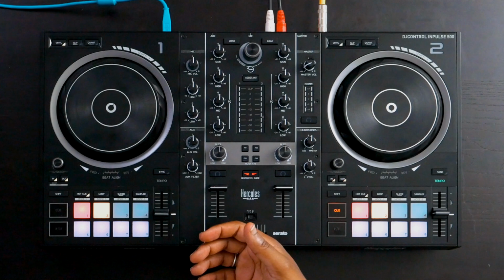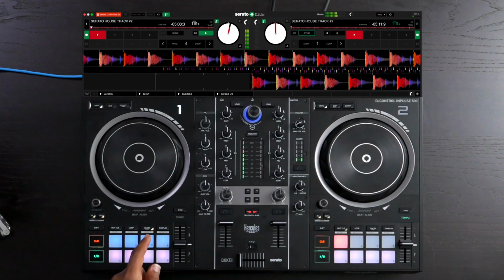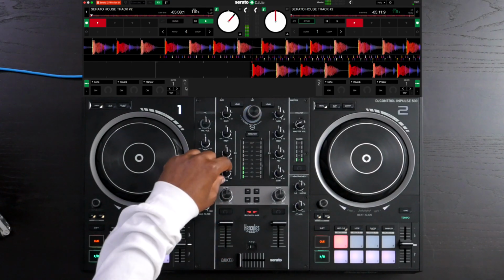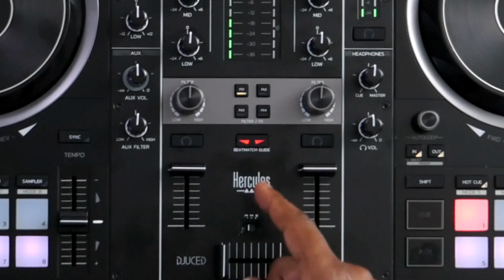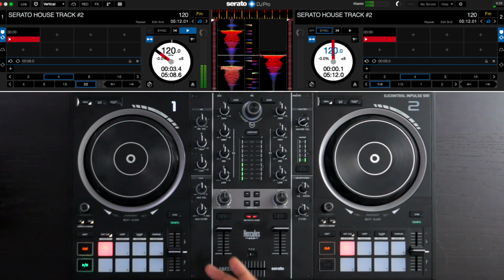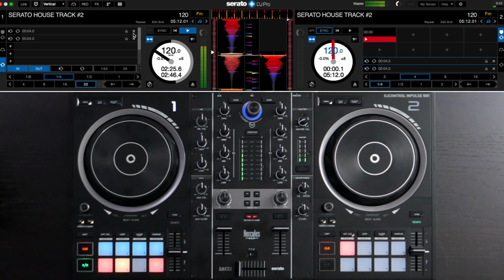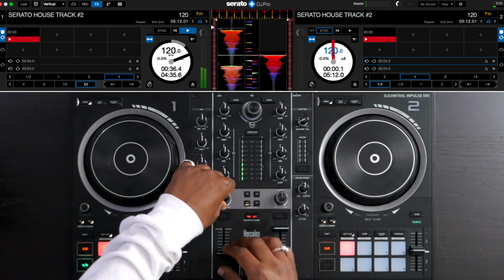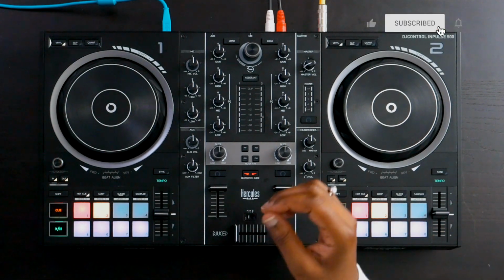Hercules DJControl Inpulse 500 Walkthrough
Check out our Artist Relations Manager, OP! walking you through the new Hercules DJControl Inpulse 500. This 2-channel controller comes packed with professional features at an affordable price. It's awesome, like, really awesome.